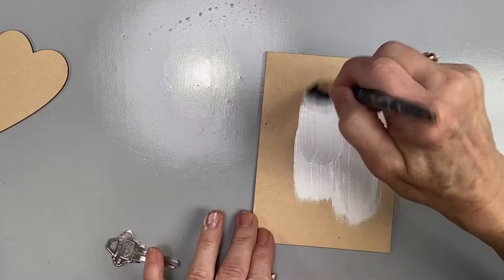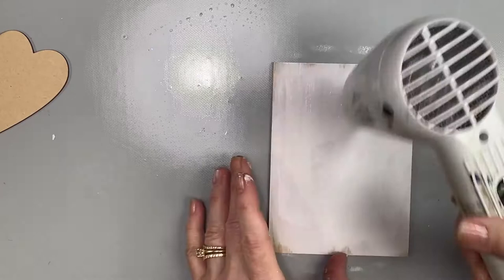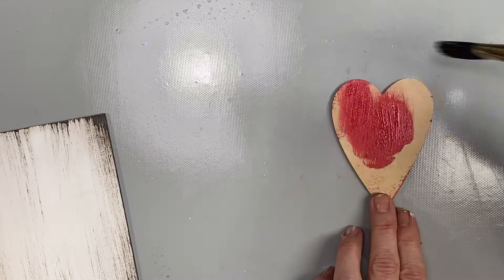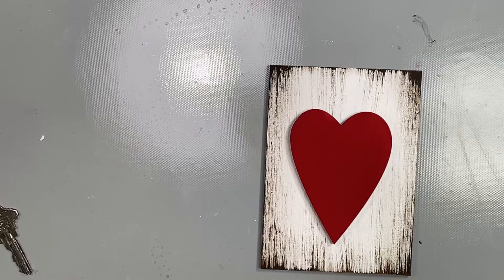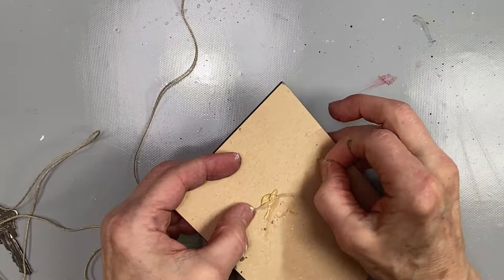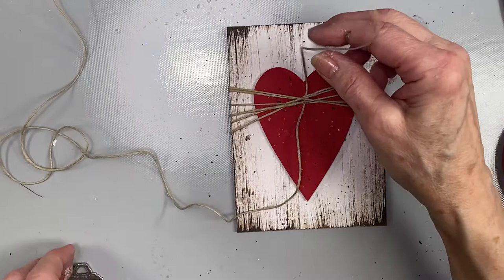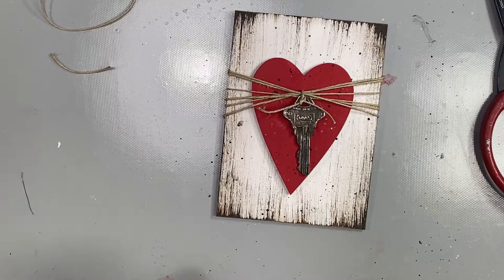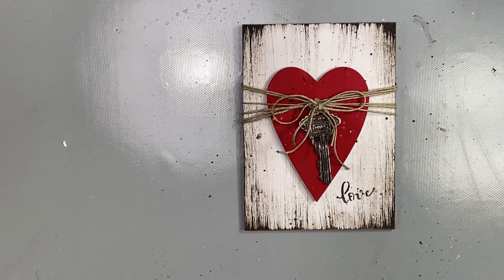Create With Chris - Key to My Heart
Chris Haughey demos how to make the Key to My Heart Valentine.  Supplies available at Cupboard Distributing.